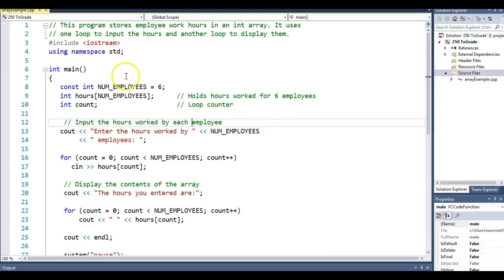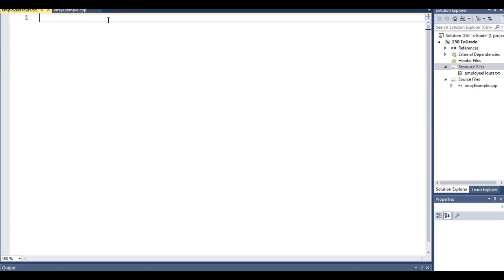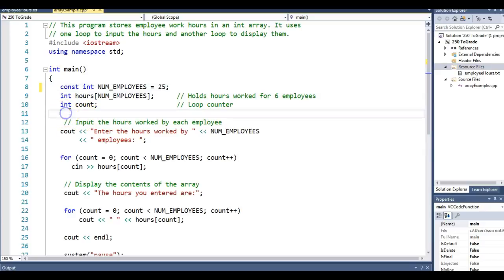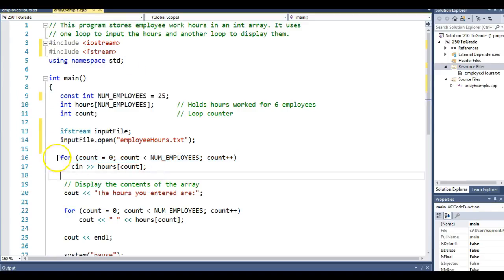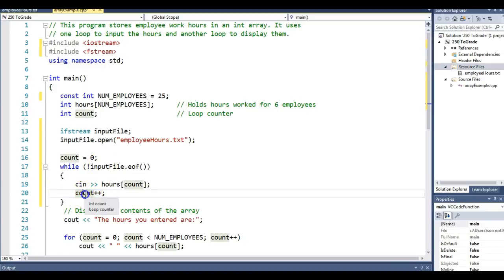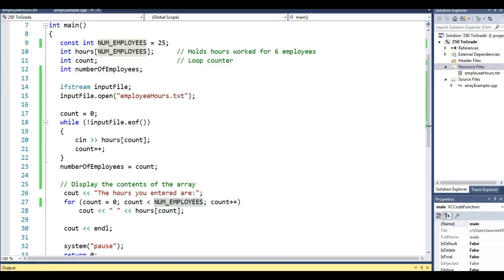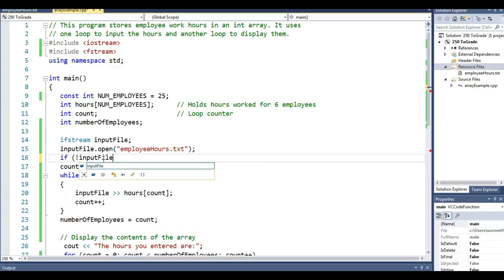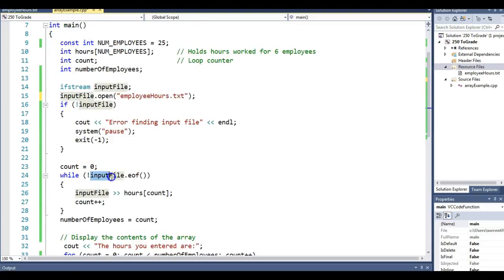Reading Data from a File into an Array